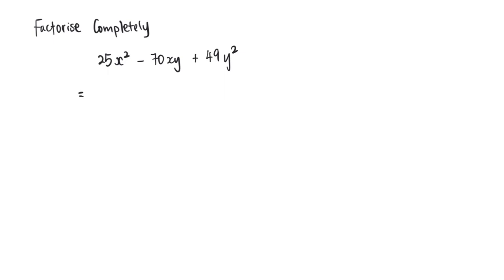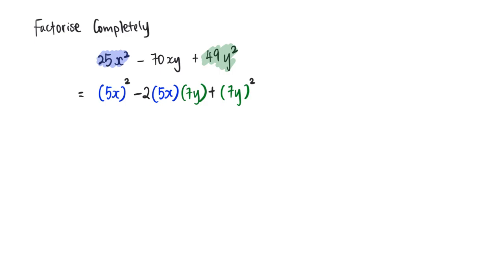[Factorisation USING (a-b)^2 = a^2 - 2ab + b^2] Factorise 25x^2 -70xy + 49y^2